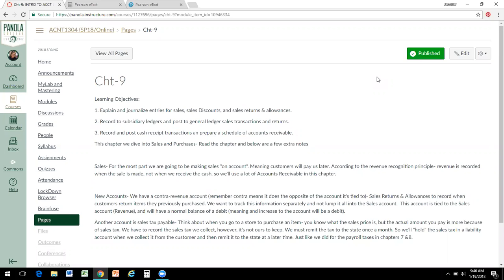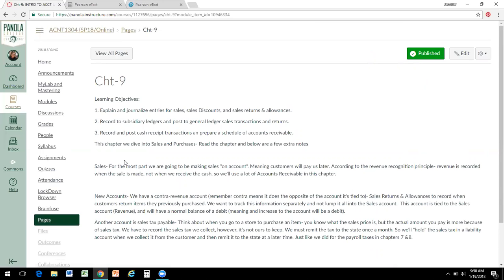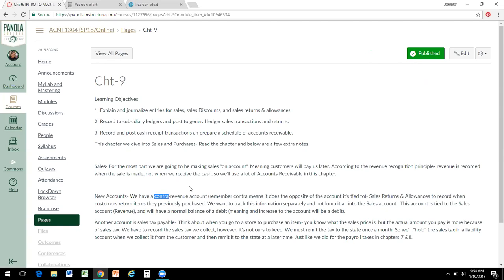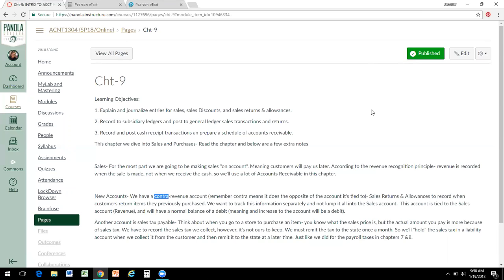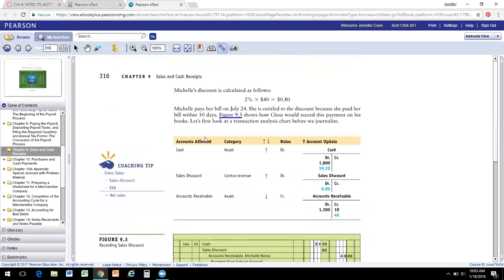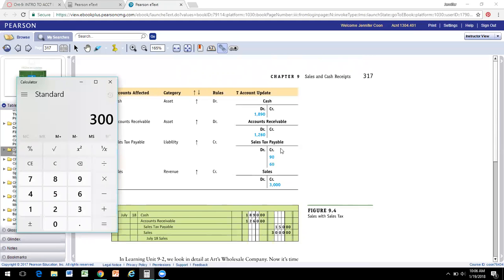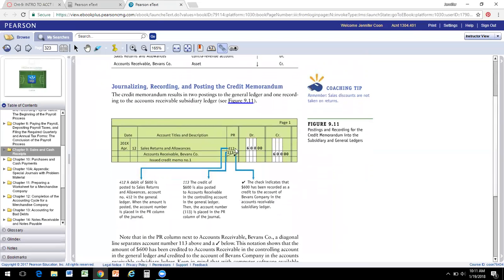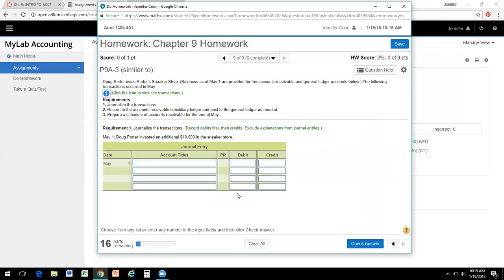1304 cht 9 new text